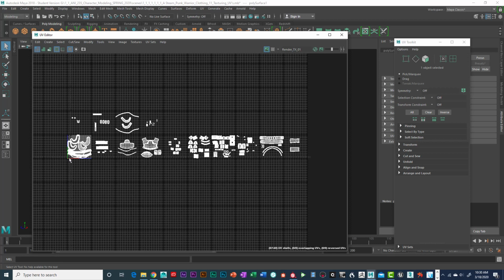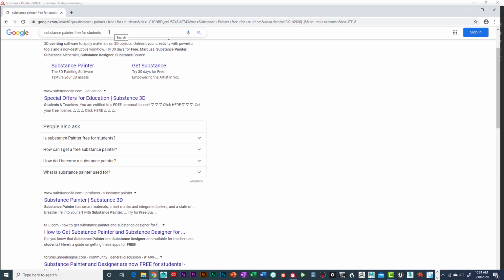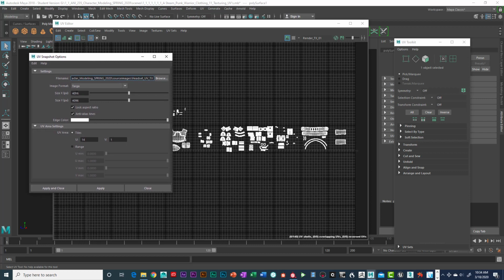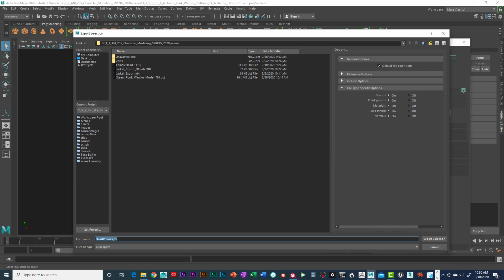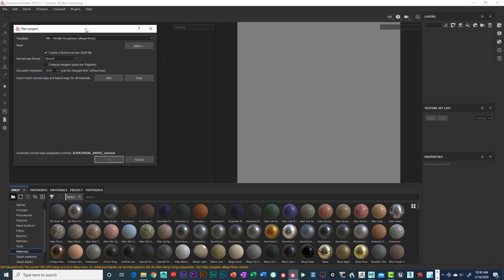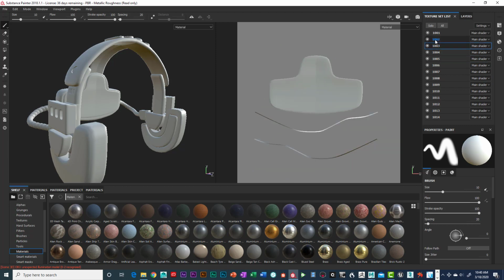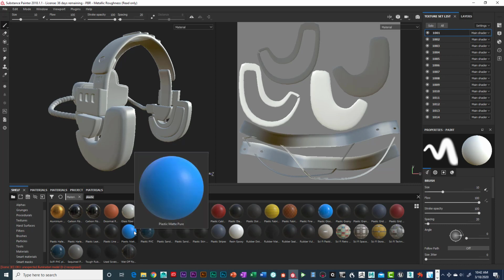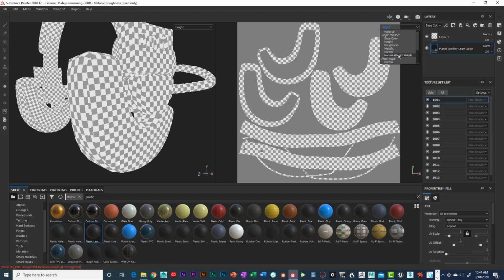ANI 235 Project 2 Lecture 07 Export UVs Substance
Exporting to Substance Painter